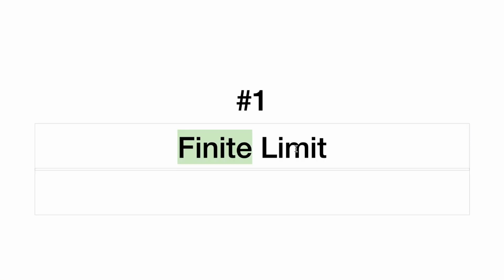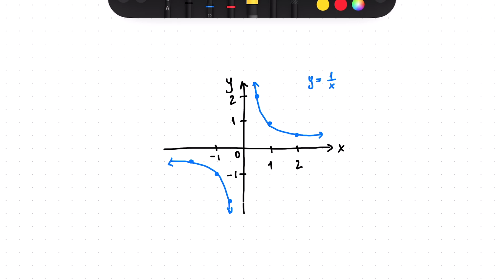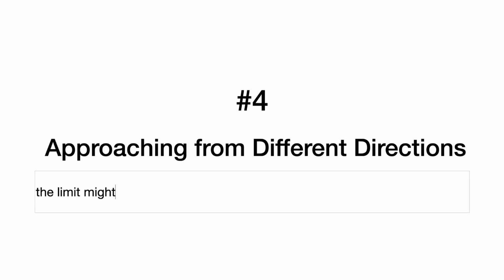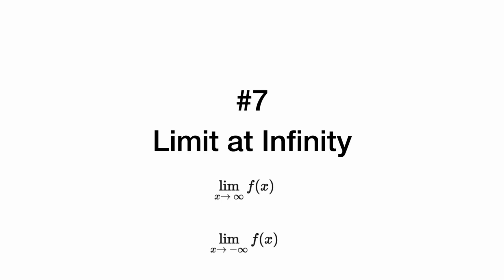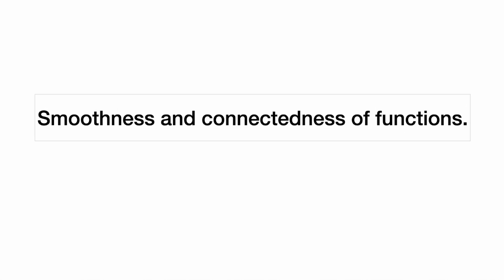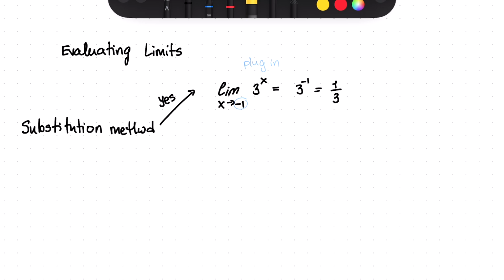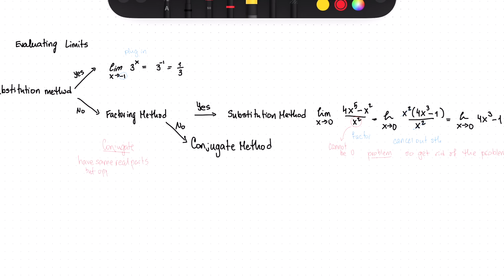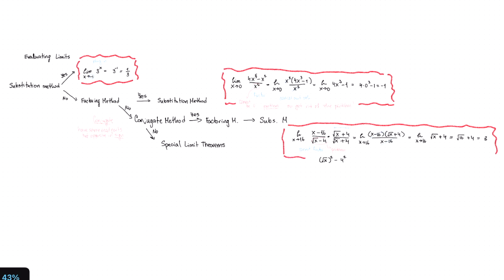Calculus : Evaluating Limits : Why? How? 6/10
Why do we need to learn to evaluate limits?
What are the different results can I get and what do they mean?
How can I use limits in real life?
Examples with in depth explanations for:
- Substitution Method
- Factoring Method
- Conjugate Method

0:00 - intro
0:14 - types of answers
6:14 - why learn limits?
7:31 - examples
7:40 - substitution method
8:27 - factoring method
10:02 - conjugate method
11:54 - outro/blog